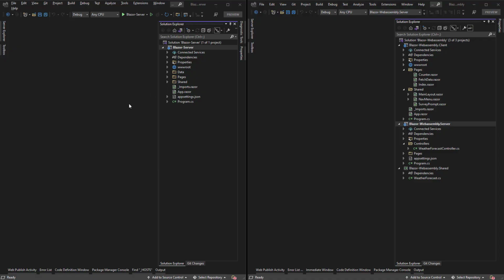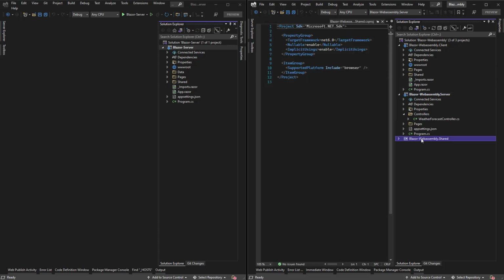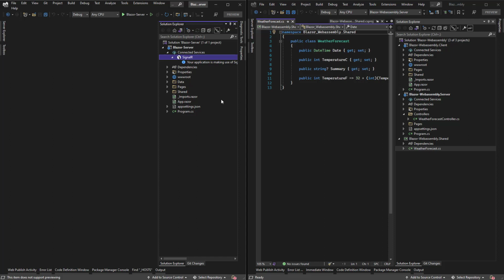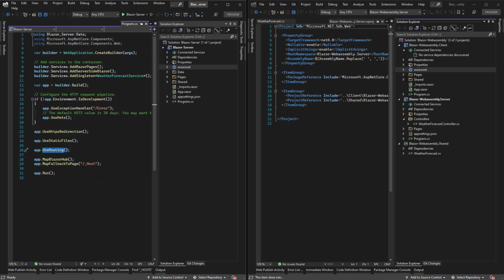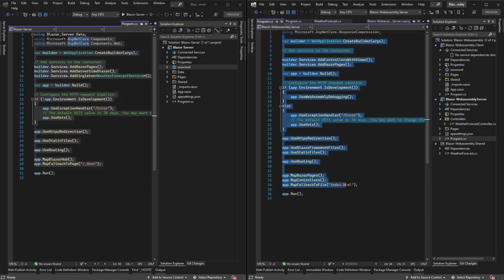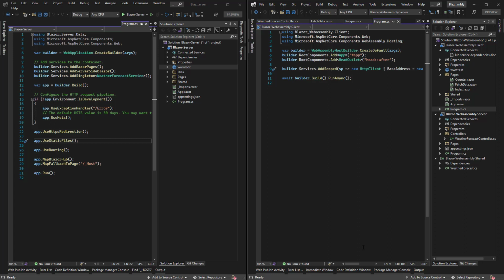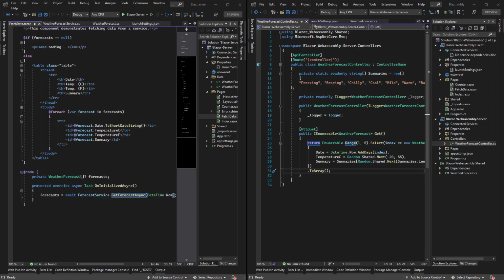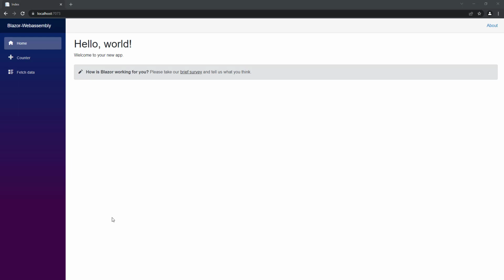Blazor Webassembly Vs Blazor Server - Technological Differences & Why to choose one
Hello Coders,
Blazor Web is two technologies - Blazor Server and Blazor Webassembly. They are quite similar but there are differences. In this video I am going to show you the technological differences between them.

I will show you how things work and why they have to be this way. By the end of it you will have quite a better understanding of how these technologies relate to each other.

At the end I will give you my opinion on which one you should be using. Watch this video and tell me what do you think? Do you agree me with me? Do you disagree?

If you have a question, drop me a comment.

Cheers!
CoderJeet